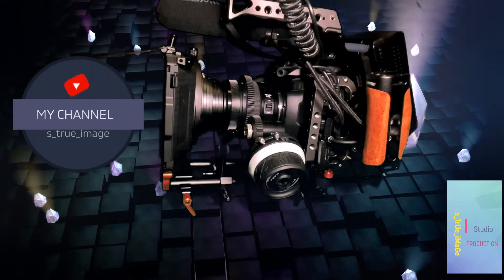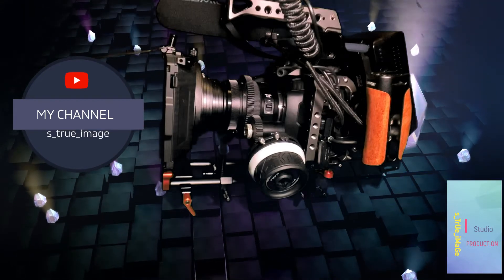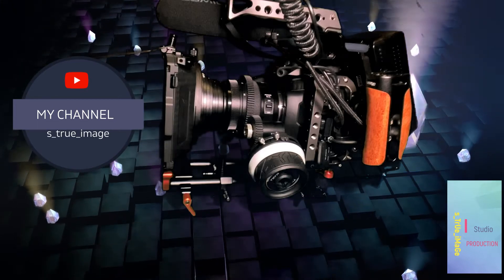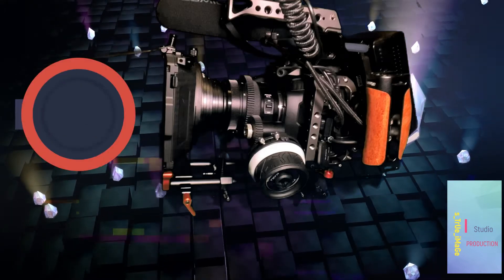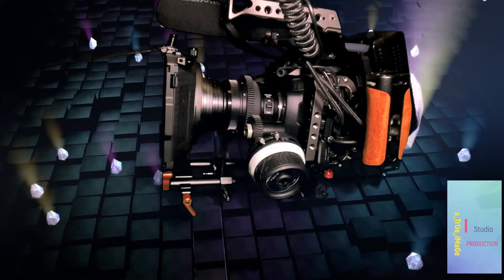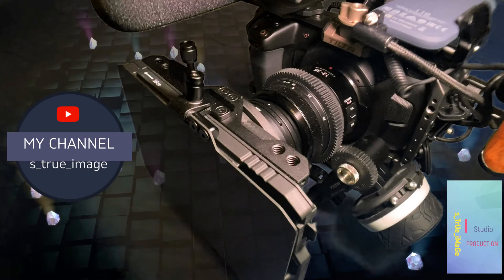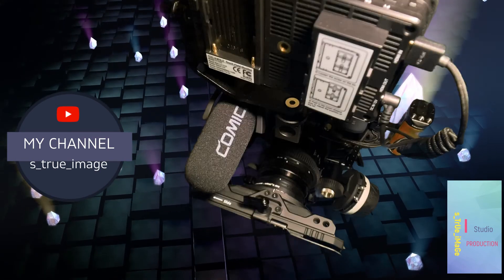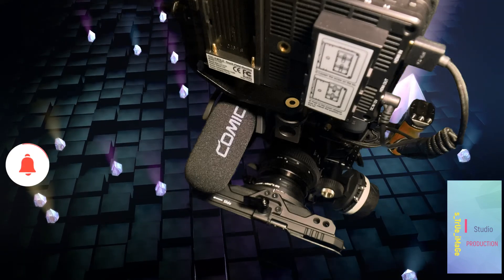Black magic 4k review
A brief overview of my experience with the black magic 4k period.